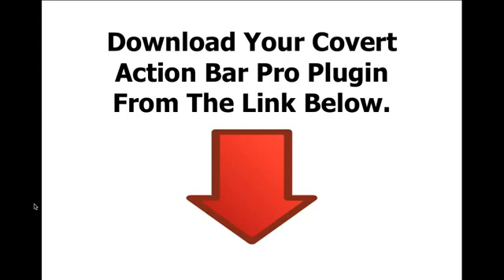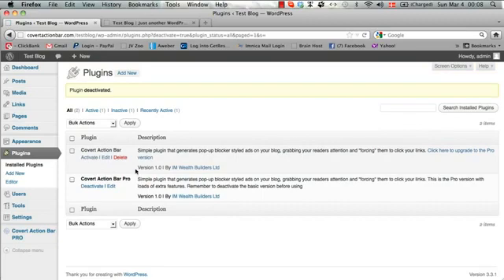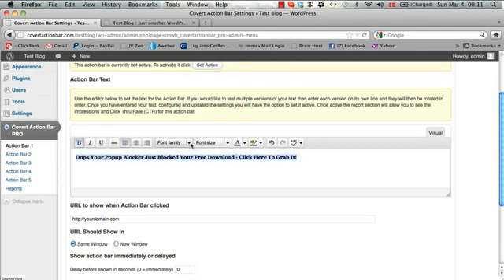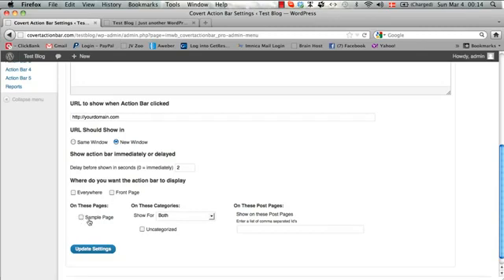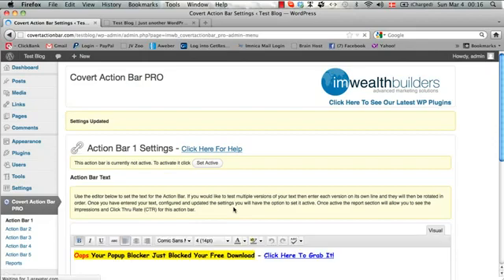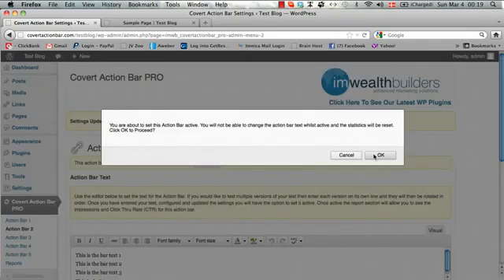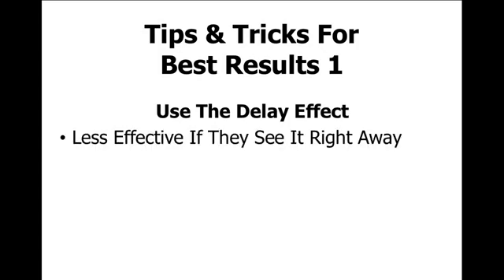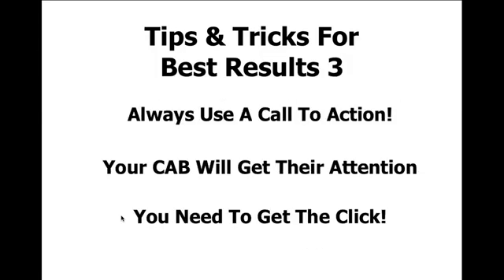CAB Pro Tutorial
CAB Pro Tutorial for Internet Marketer